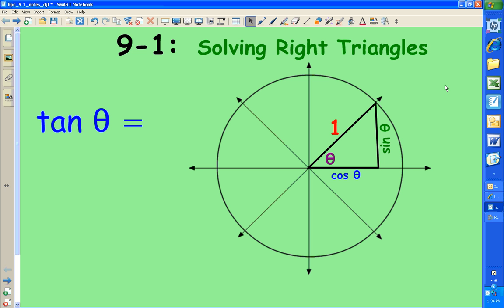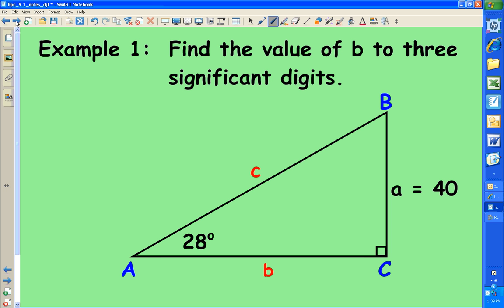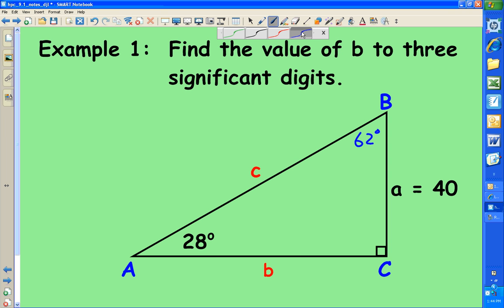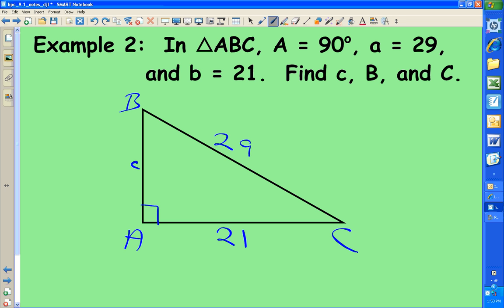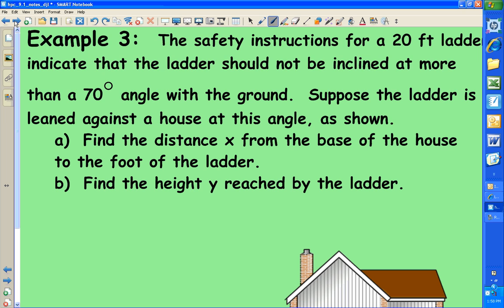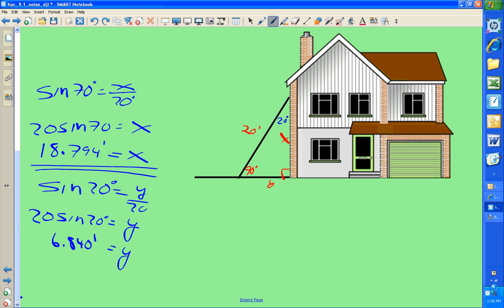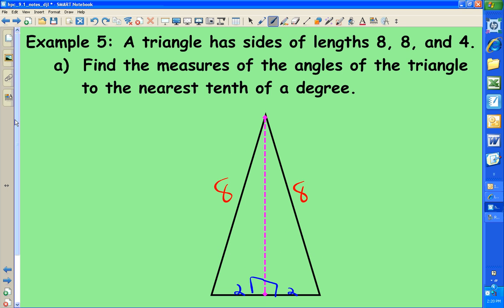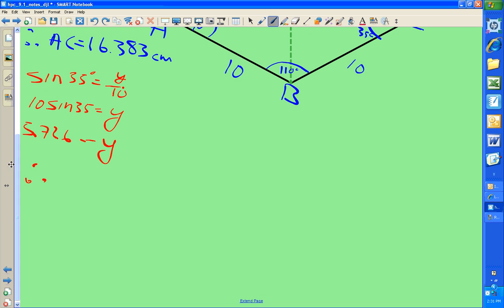HPC Chapter 9.1 VideoNotes